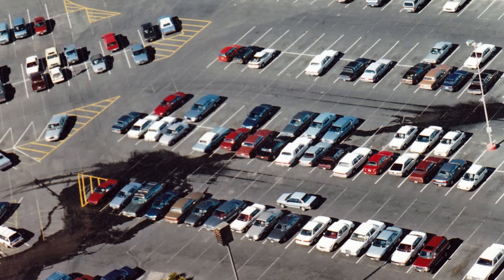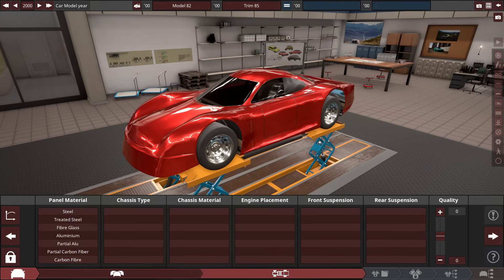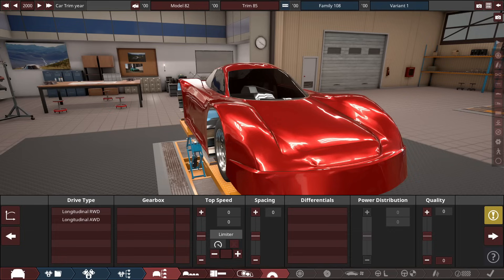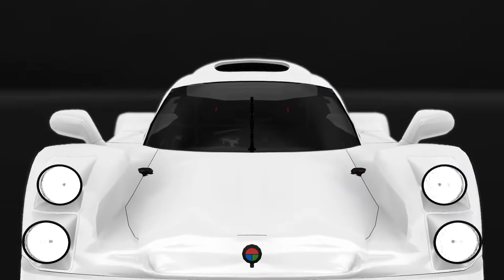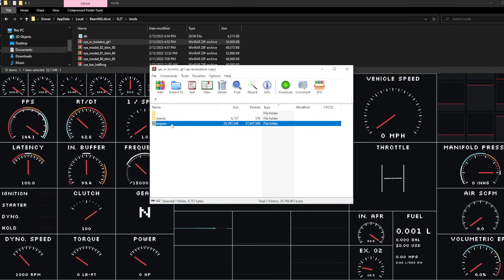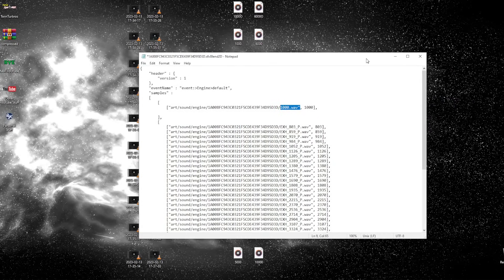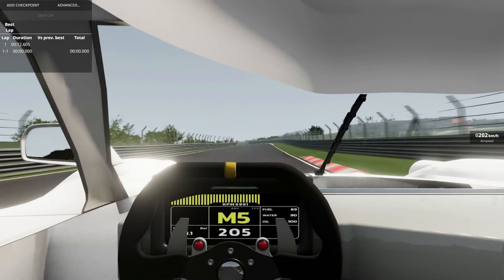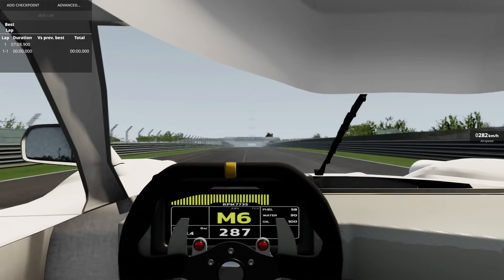I Built A Rotary Powered Race Car. Automation - BeamNG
Press F to pay respects to traditional web browsers.

The Nordschleife is one of the most insane race tracks in the world.  Its also one of the most coveted with countless records fought for by nearly every automotive brand. Today i do my best to build the quickest road going race car for the Nordschleife. Except i build a Rotary powered car. It uhhh.. Also has 700HP and revs to 10,000RPM.

Did i mention that this car is a deathtrap?

Join me as i build a GT1 Style racecar that competes with the Mercedes Benz CLK GTR. I design, engineer and drive it in BeamNG

Title: I Built A Rotary Powered Race Car. Automation - BeamNG